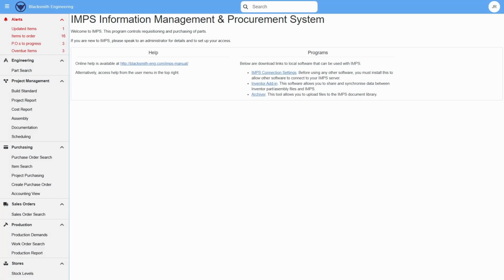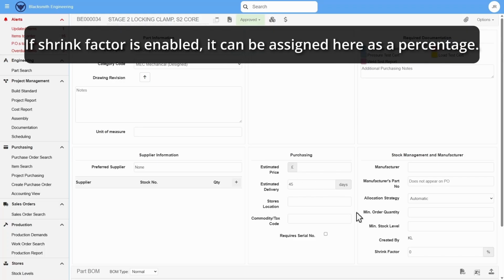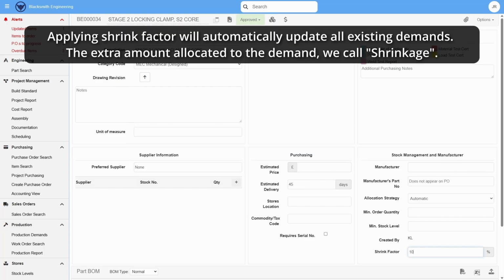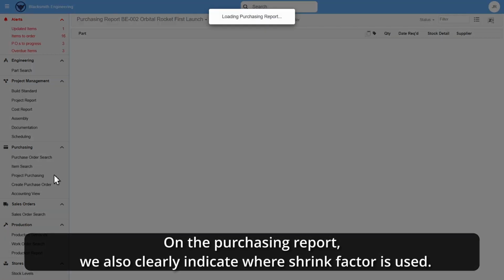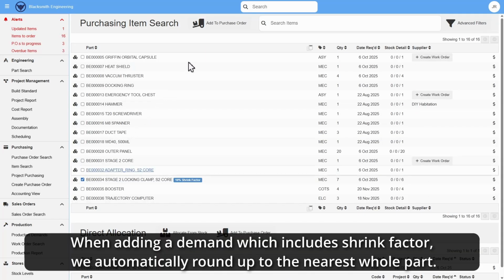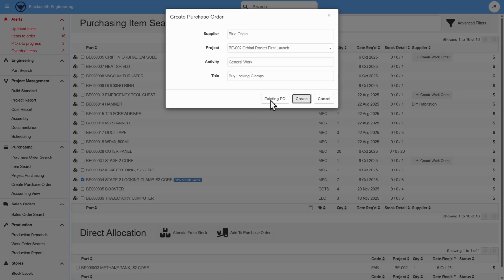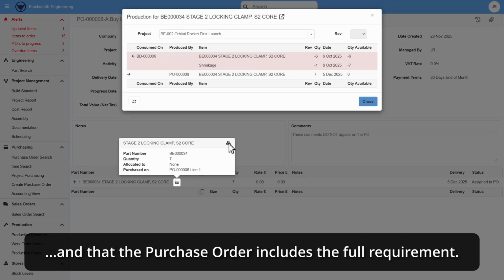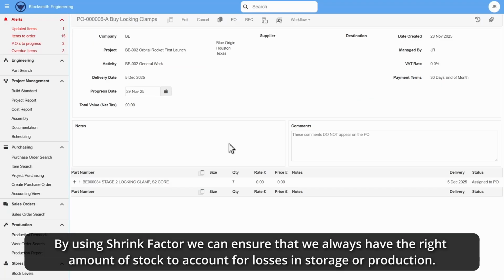Shrink Factor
An explanation of how Shrink Factor is used to allow ordering excess amounts to account for loss or damage during production.
Shrinkage can happen for a number of reasons. Small items can be dropped, fragile items can be damaged during assembly or transport, and some items may expire.
To ensure there is enough stock available to complete a project, a Shrink factor can be set. This is a percentage of the amount required which is added to an order when it is placed.
Excess items that are not used are disposed of by being written off, or booked out as excess usage, so that costs flow to that actiivty.
A shrink factor value is set per part. It is normally set by the purchasing team based on expectations or measured shrinkage.